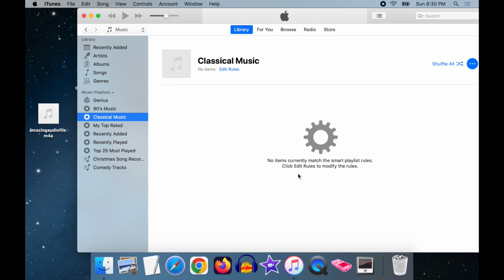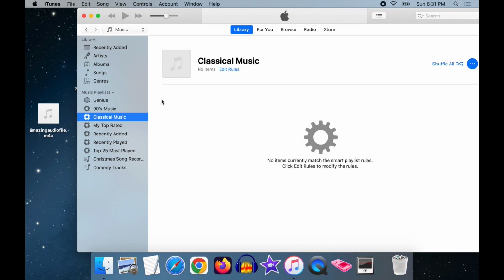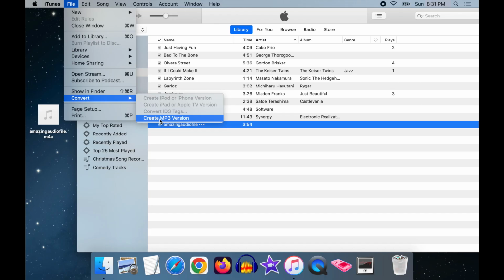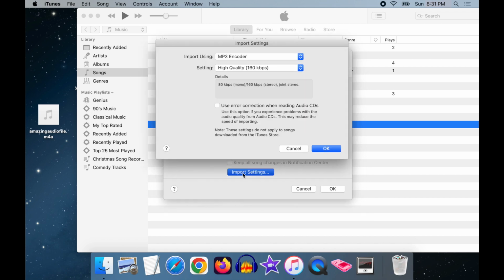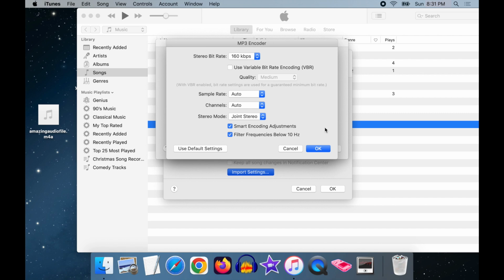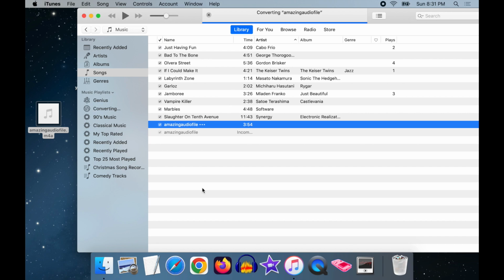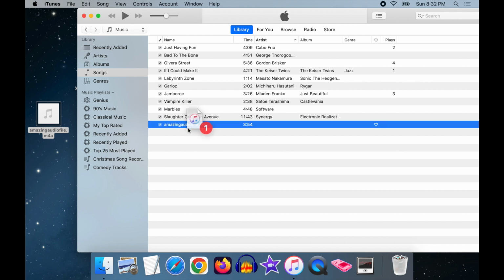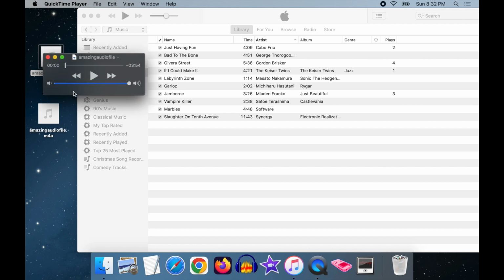How To Covert Any Audio File Into MP3 So EASY!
A tutorial on how to convert any audio file into an MP3.